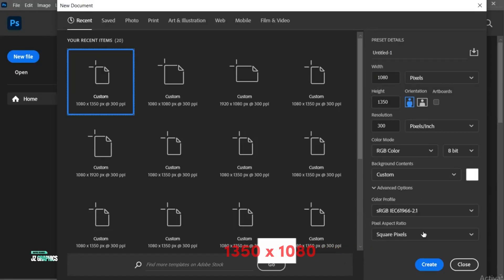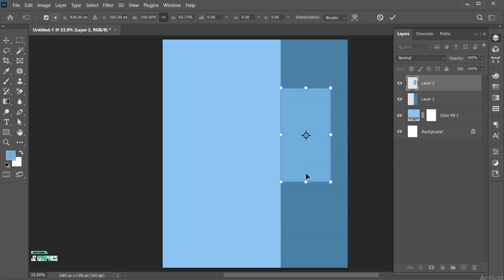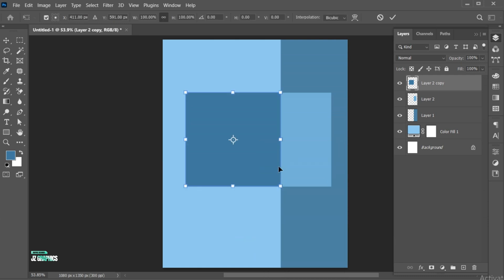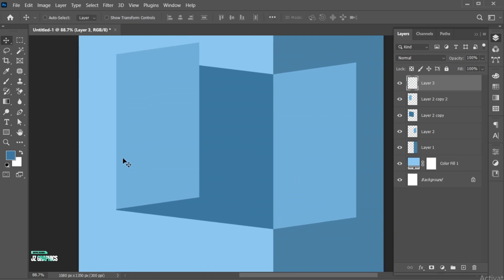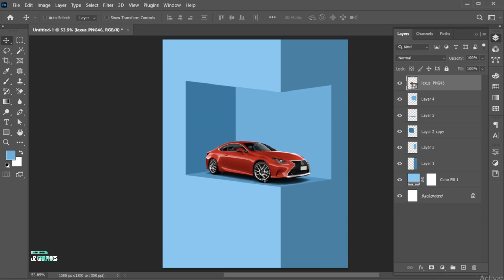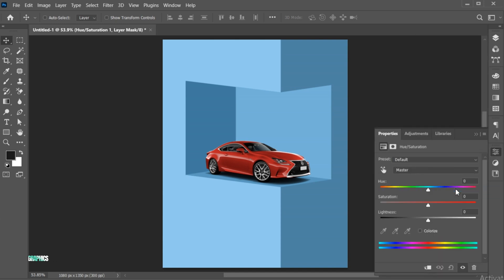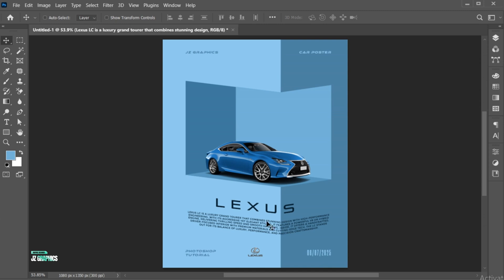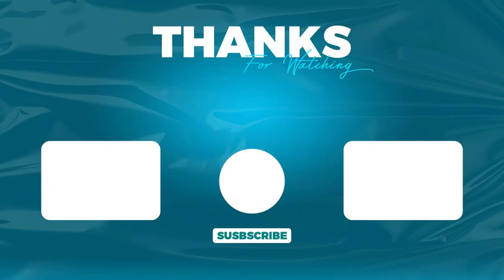Modern Car Poster Design in Photoshop | Photoshop Tutorial | JZ Graphics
In this tutorial, I will teach you how to Create Modern Poster Design in Photoshop | Car Poster Design | Photoshop Tutorial | JZ Graphics

poster design,
perspective distort,
car poster design,
Modern Car Poster Design in Photoshop,
Car Poster Design,
Car Poster Design idea,
mockup idea,
social media poster idea,
car flyer design,
car poster,
car ad poster photoshop,
perspective text,
Poster Design in Photoshop,
how to,
perspective text photoshop tutorial,
text perspective photoshop,
realistic perspective text,
how to make perspective text in photoshop
stunning graphic design,
graphic design idea,
creative poster 2025,
creative cloud,
trending poster design in photoshop,
creative post idea,
modern posters design ideas,
create modern poster in photoshop,
simple and easy poster,
poster designs 2025,
poster design ideas,
trending poster designs 2025,
photoshop tutorial,
photoshop 2025,
jzgraphics,